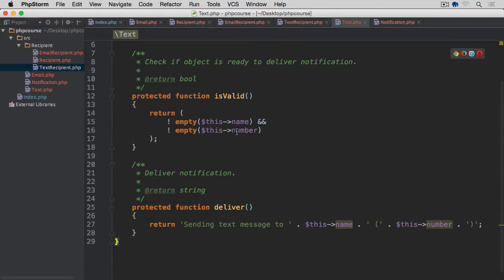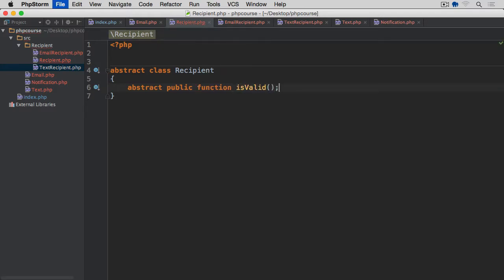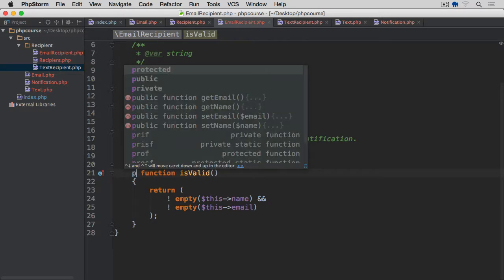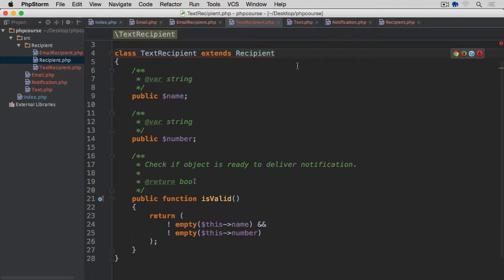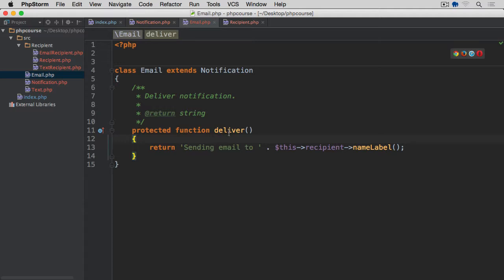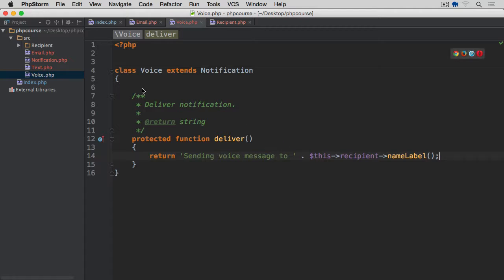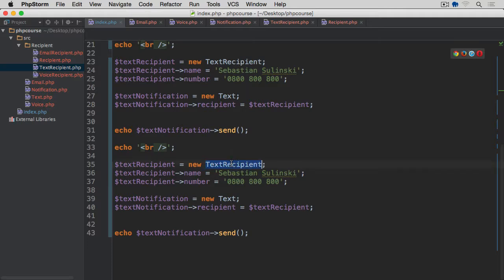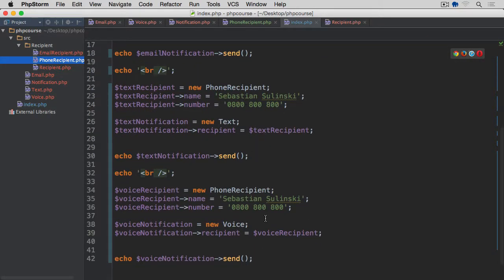04-02: Abstraction (Part 2)